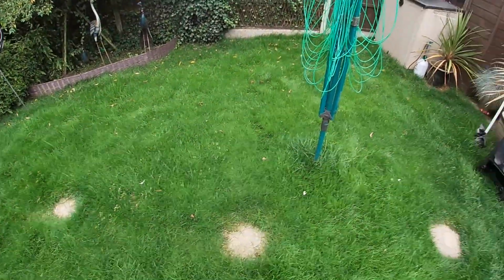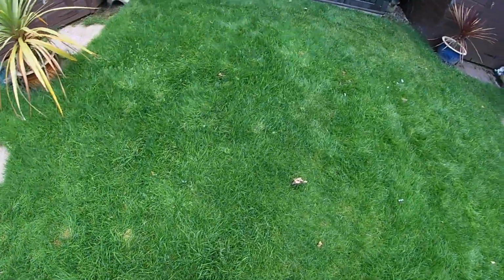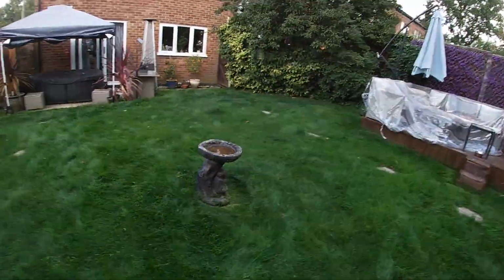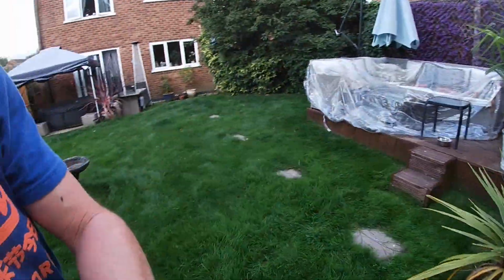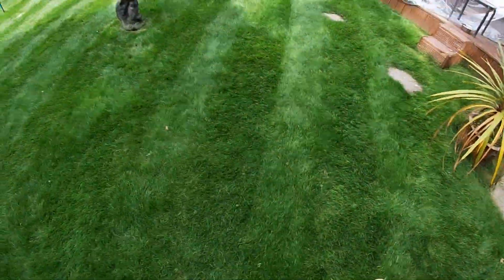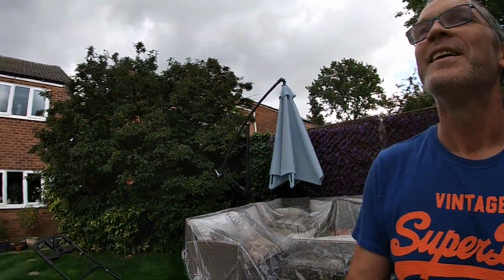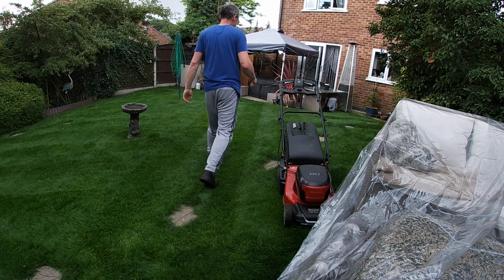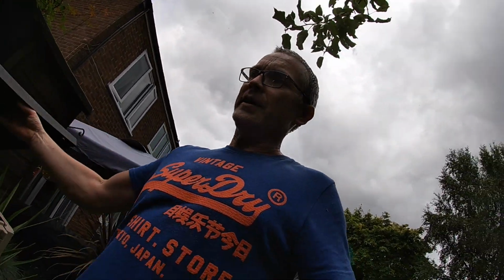back lawn update, done with cordless battery mower.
update of my back lawn after a resent fertiliser app and scarify.